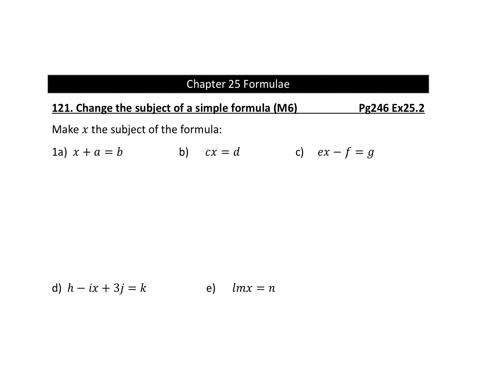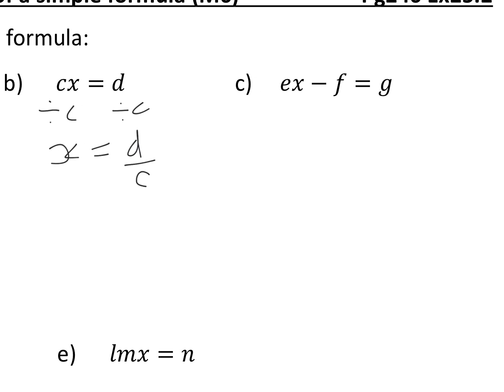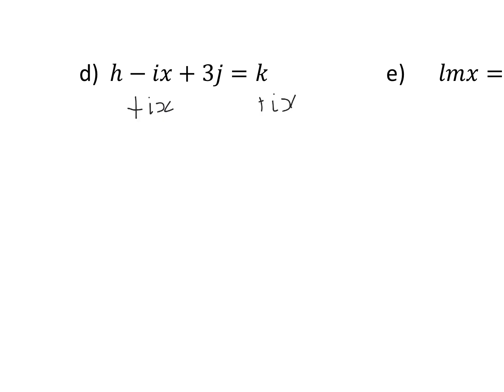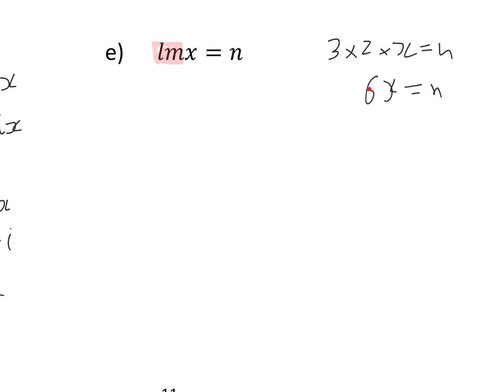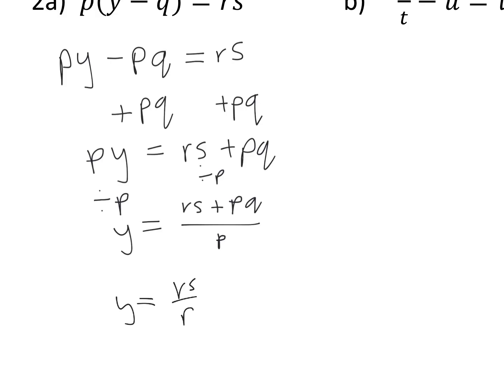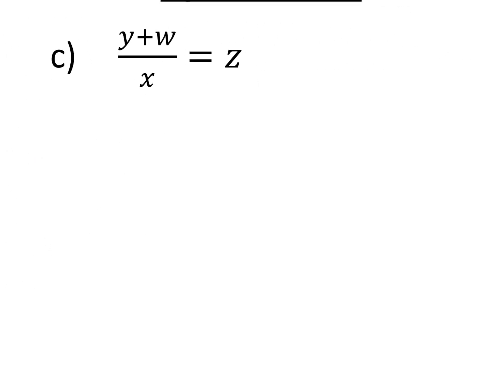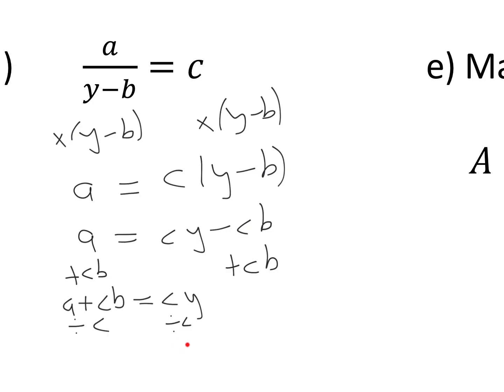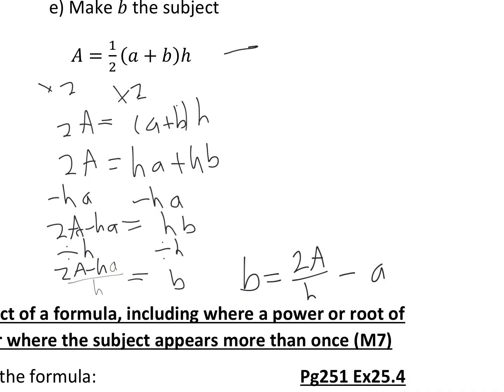Year 12 121. Change the subject of a simple formula M6